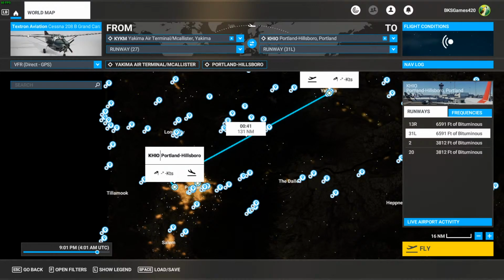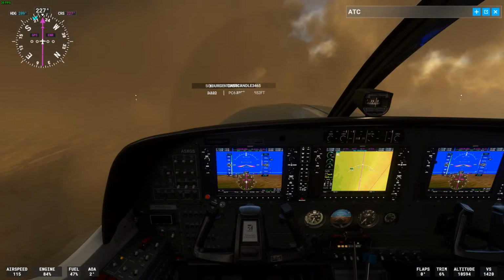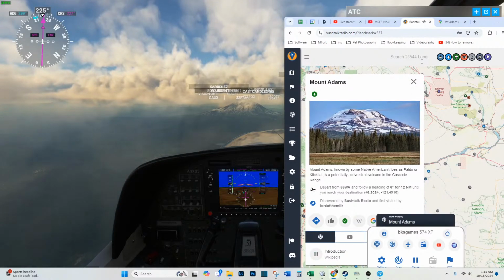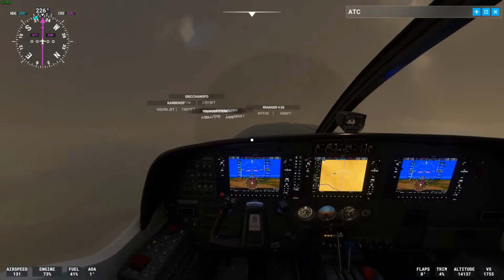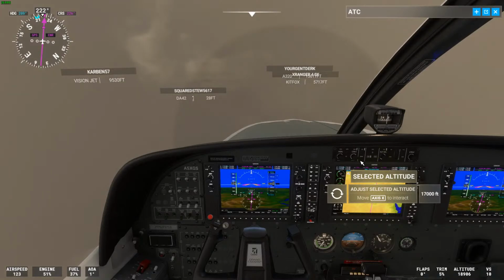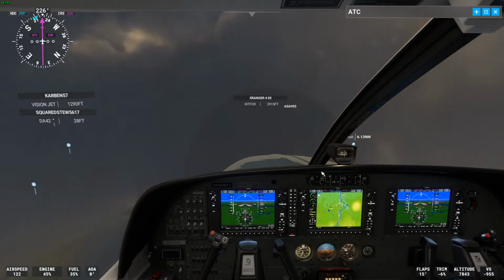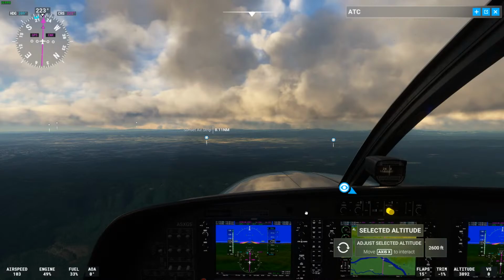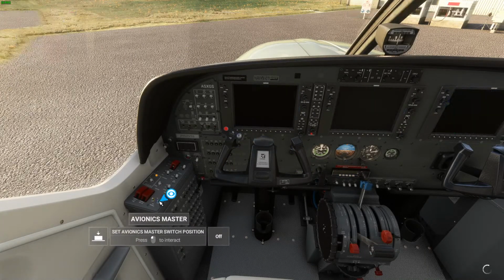MSFS NeoFly Career Mode | Episode 15 - Day 22 | Yakima Air Terminal McAllister Field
In Episode 15 of our NeoFly career, we start from Yakima, WA, at the Yakima Air Terminal McAllister Field and head to Portland, OR. 🚀 We’ve got some major updates to share, so let’s dive in!

Highlights:

🚁 Upgraded to a new Global 208B plane!
💸 Financial milestone: $2.5 million in cash, with total equity now at $3.7 million.
🔮 Future Plans: Considering a home base, possibly in Alaska, and exploring a rental opportunity with a CJ4 Class E business jet for high-value missions.

Join us for the journey as we push forward in our NeoFly career and keep reaching new heights!